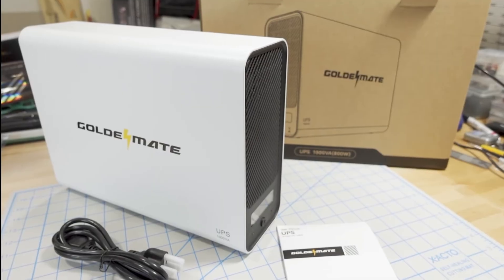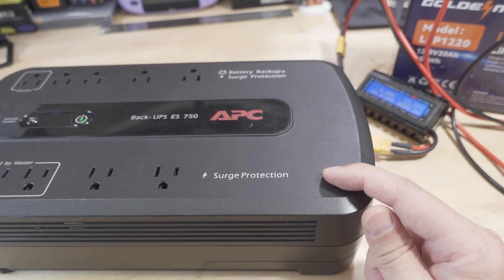DIY LiFePO4 UPS Battery Backup for Cheap ⚡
🛒 Goldenmate 20Ah
🛒 XT60 to O Ring Terminal Cable
🛒 XT60 Connector

*note, if you go for a higher wattage setup, you will need higher gauge wires or a completely different arrangement than shown in this video...

Toys Hobbies and Robot：BGRCNew11  11%OFF (new customer)
RC Drones ：BGRCDrones6    6%OFF
RC Parts ：BGRCParts8     8%OFF
Eachine ：BGRCEachine    10%OFF

Bitcoin - 12Y5vysDMvgqX4Z7h7iRTsgwWoCNwv9MPs
Ethereum - 0xD8f3758678F3d93539F804e36811f0A04B0D047F
Litecoin - LcyGPS2f3NZxWU6BRkCJ5qdk1zV6jUCtn8